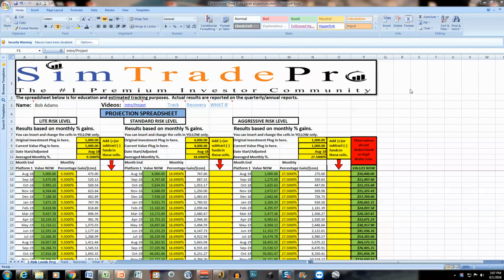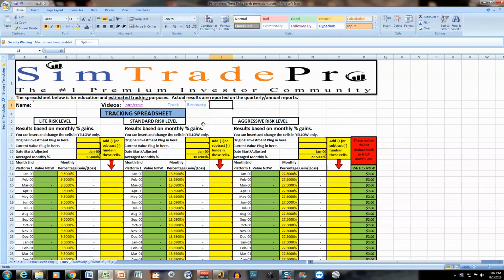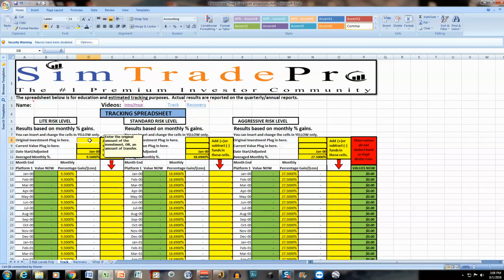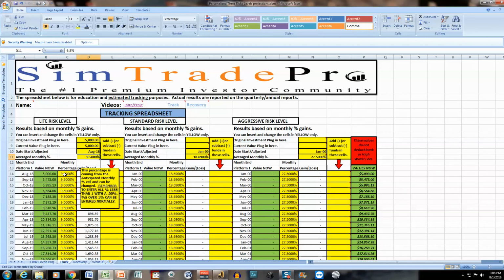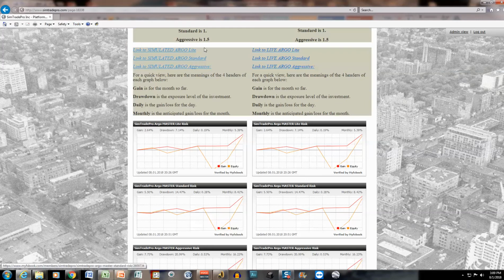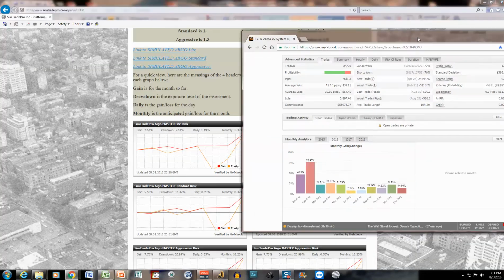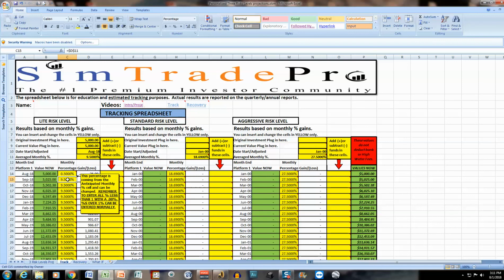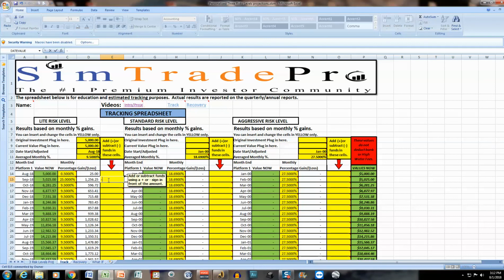Tracking with the 3 risk level spreadsheet